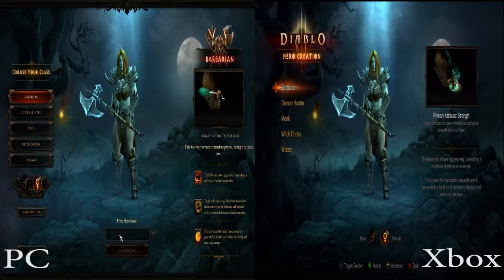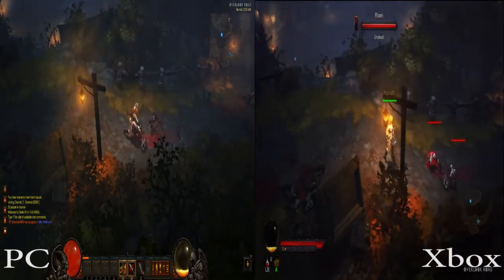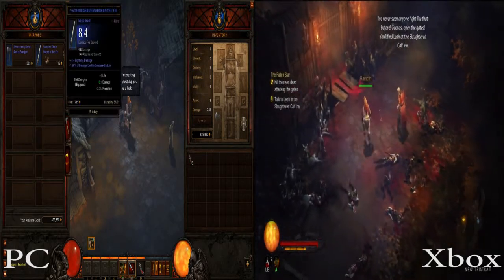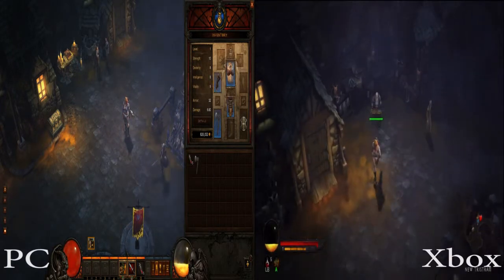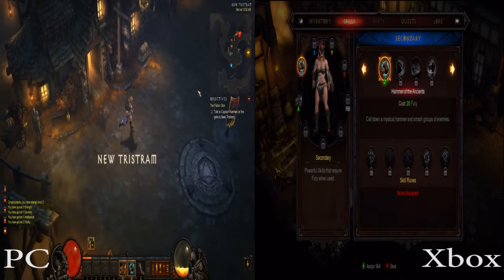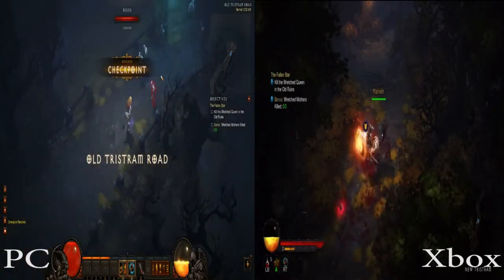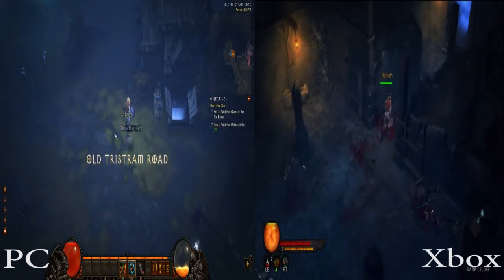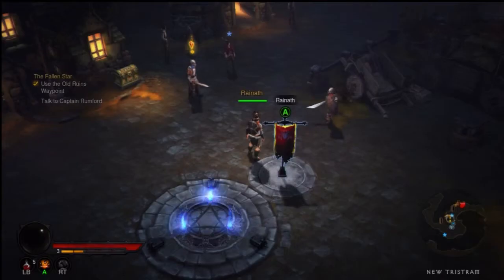Diablo 3 - Console VS PC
Here's a little side by side comparison of Diablo 3 on Console and PC.